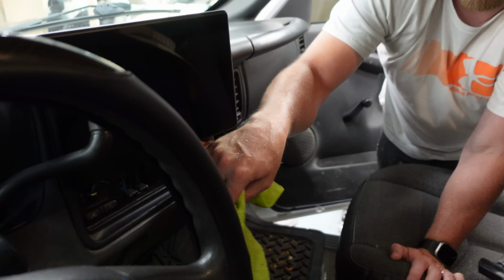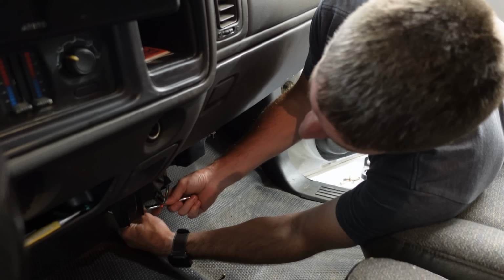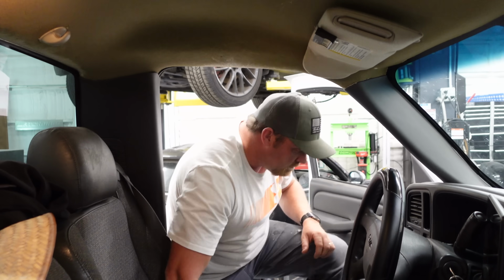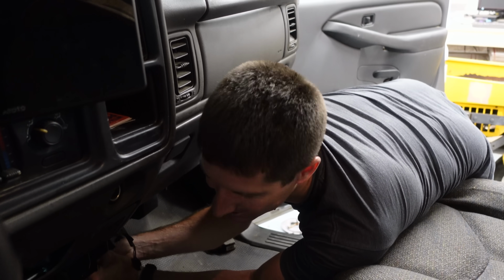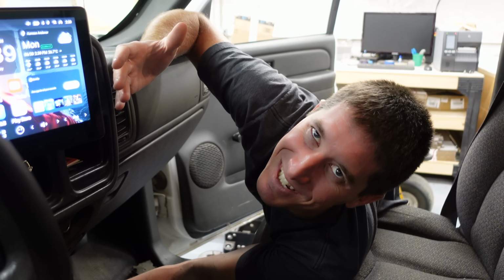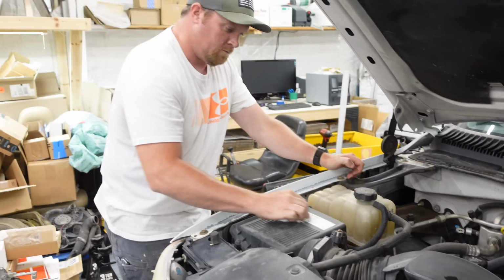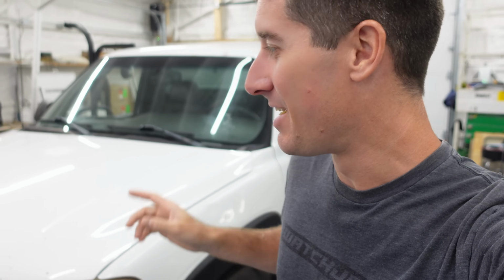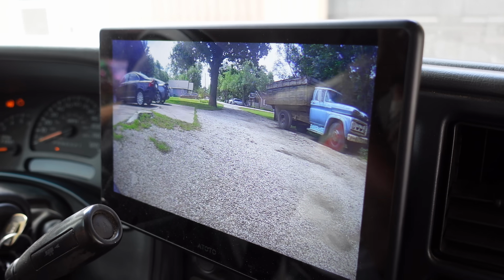This $20 Part BROKE And Killed The $1,000 Work Truck A/C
According to the internet this is the most perfect truck built in the last 20 years a 2006 GMC Sierra work truck without a single option. I bought this truck from a plumbing company and while it technically runs and drives, it needed a transmission to actually go anywhere.

Tech Channel: @TechThrowback

Common Questions:

Facebook: WatchJRGo (or JRGo, FB hates my branding)